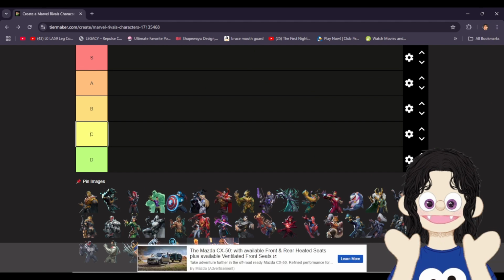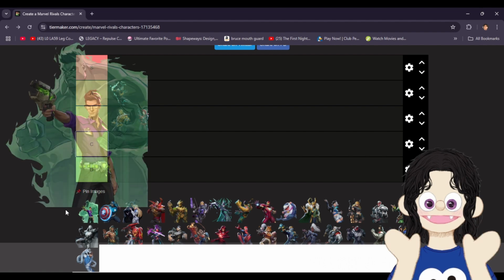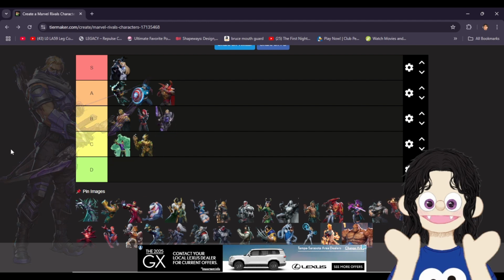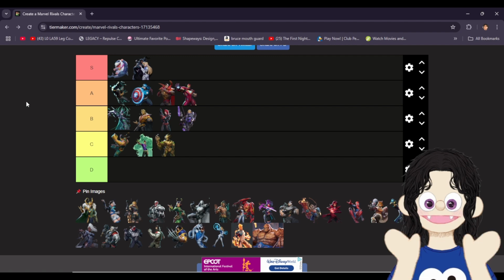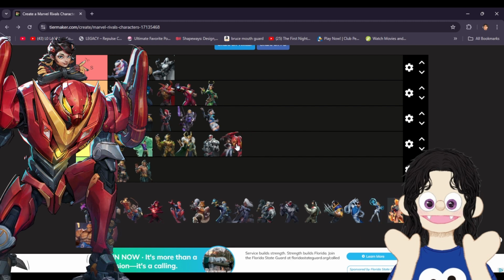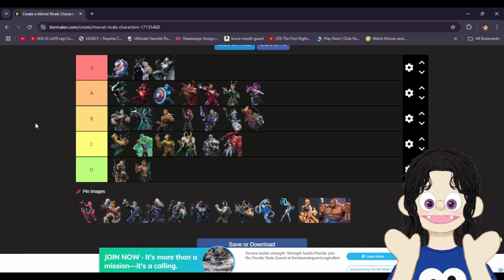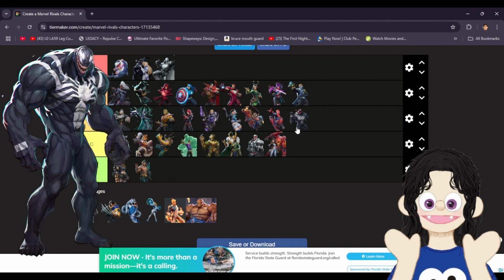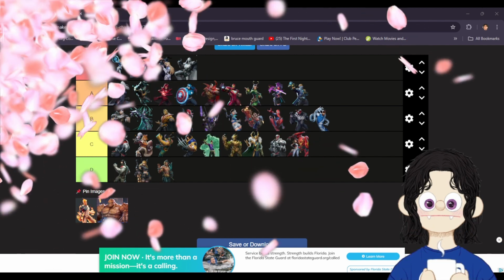My Marvel Rivals TIER LIST!!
Hey everybody! Today we rank all the current heroes in marvel rivals! I have been playing so much of this game and wanted to start making videos on it but till i can get my hands on a capture card i have to make adjacent videos instead of gameplay but i am working on getting a capture card so don't worry soon we'll be able to play rivals on the channel too! I hope you guys enjoyed the video and i wanna know your tier list and your thoughts on the game lemme know down below and I'll see you on Monday!

here's the tier list link so you can make one for yourself!